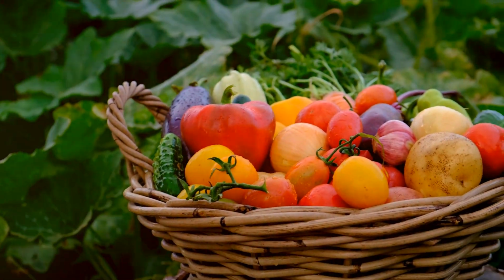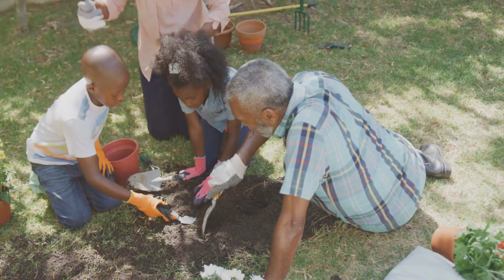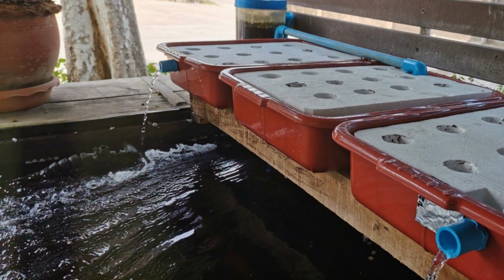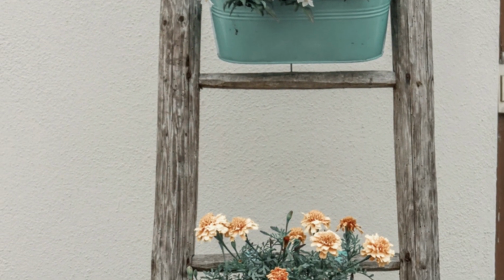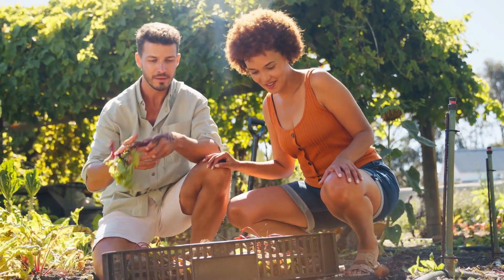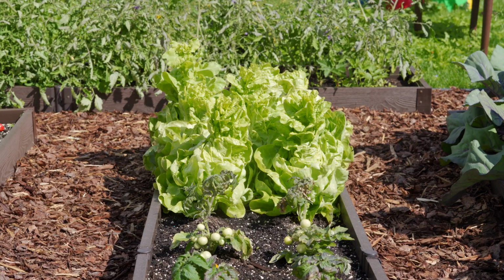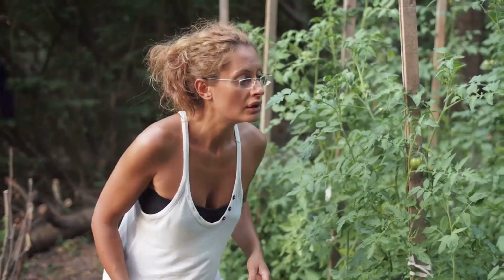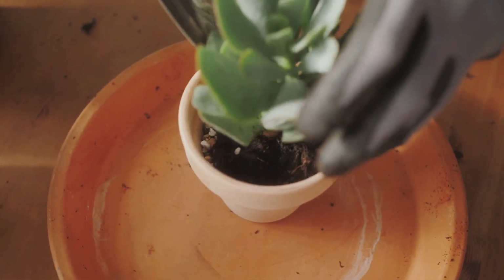10 Fast-Growing Vegetables for a Self-Sufficient Garden | Epic Gardening Tips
Discover the top 10 fast-growing vegetables that will transform your garden into a self-sufficient paradise in under 30 days! Perfect for beginners and experienced gardeners alike, these tips will help you maximize your garden's potential with quick and easy harvests. Learn how to grow your own food fast and efficiently, with expert advice and practical tips. Don't forget to check out the recommended products to get started on your gardening journey today!

**Chapters:**
00:01 - Chapter 1 - A Garden of Abundance
01:28 - Chapter 2 - Vegetables for the Impatient Gardener
02:40 - Chapter 3 - Easy DIY Projects
04:39 - Chapter 4 - Gardening with Mother Nature
06:33 - Chapter 5 - Your First Salad
07:20 - Chapter 6 - Dealing with Pests and Problems
07:38 - Chapter 7 - Beyond the Vegetable Patch
07:57 - Chapter 8 - The Gift of Homegrown Produce
08:18  - Chapter 9 - Cultivating Joy, One Seed at a Time